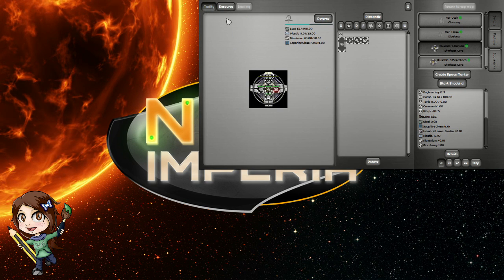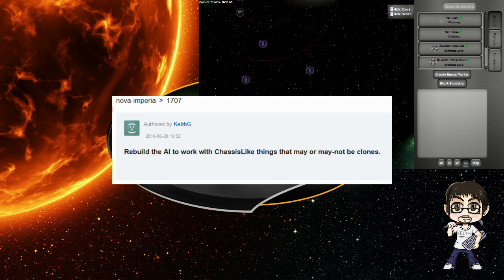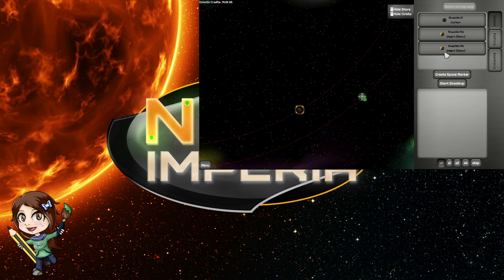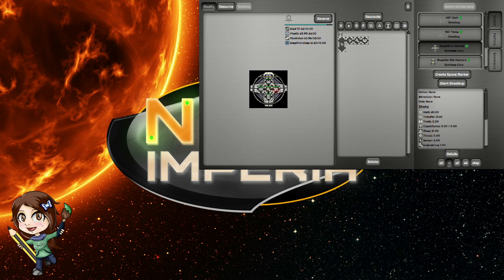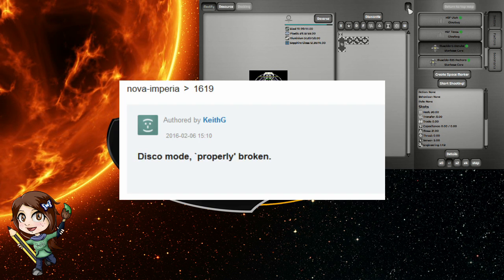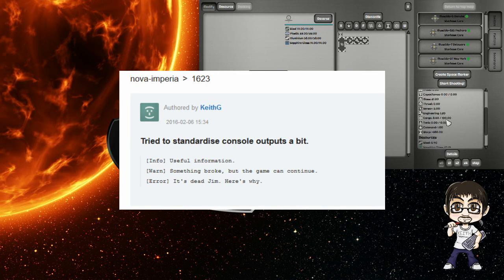Nova Imperia - Dev Video 19 - Almost Alpha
As the title suggests, we are finally coming back from our holidays, and almost at our first early alpha build of Nova Imperia.  Most of our work is going on hunting down rogue features right now.